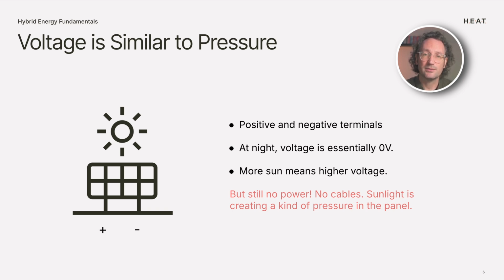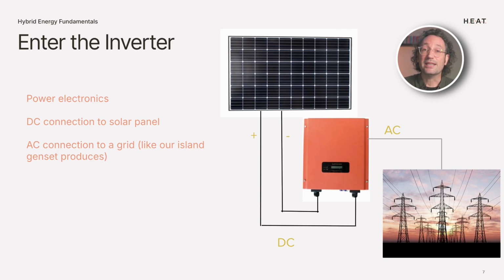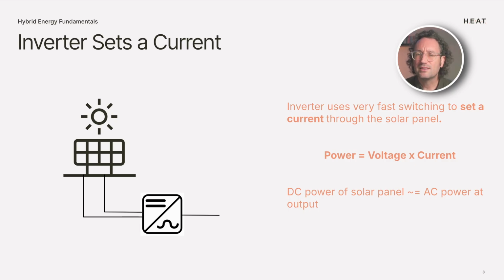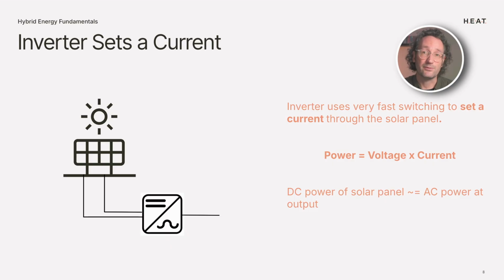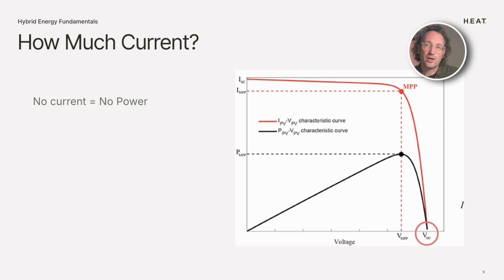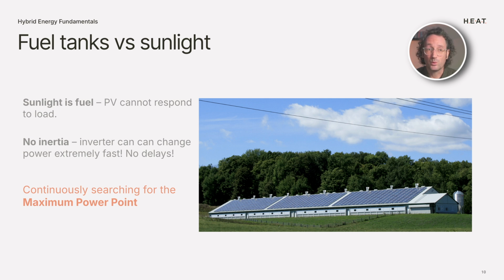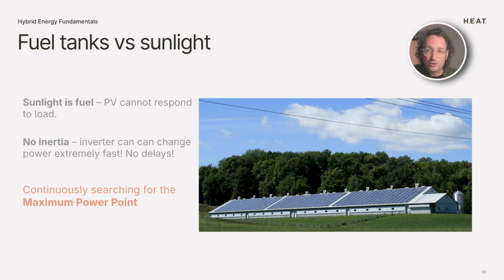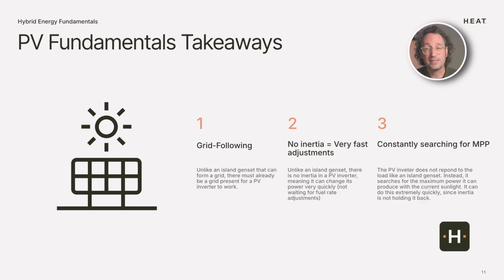Hybrid Energy Fundamentals Part 2: Solar Photovoltaics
In our series on hybrid energy fundamentals, we cover the basics of different energy components like batteries, solar, and backup gensets. In this video, we build on our knowledge and explore how solar power works. What does the solar panel do? What is an inverter and how does it work? What is a "maximum power point"? And how is solar different from our island diesel genset that we looked at in part q?